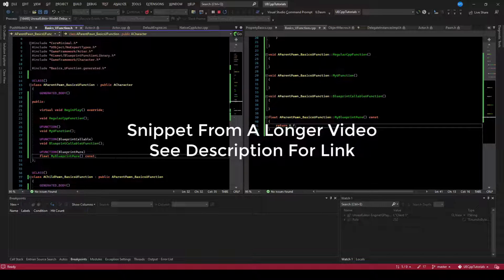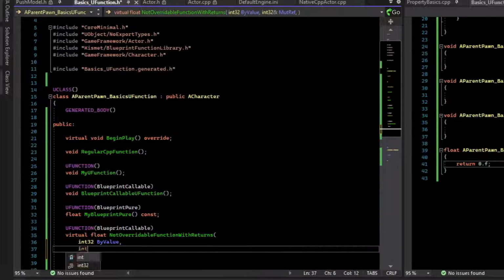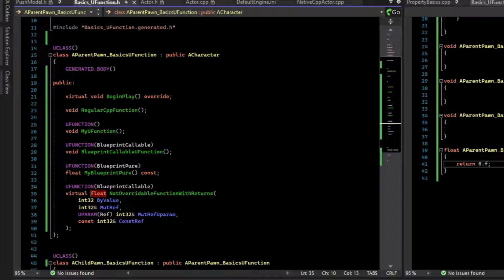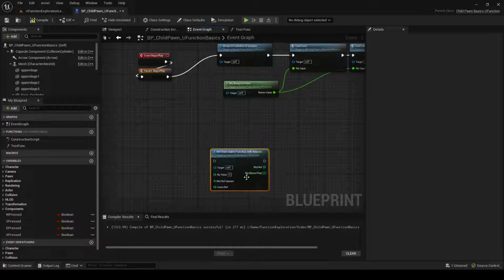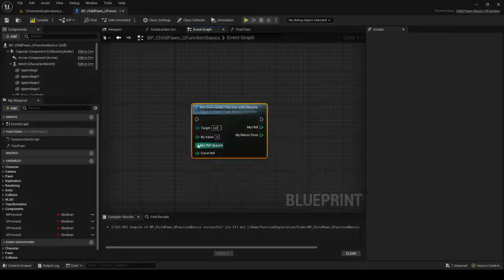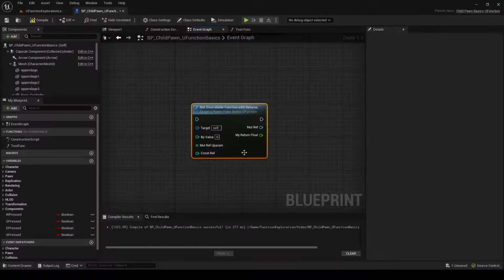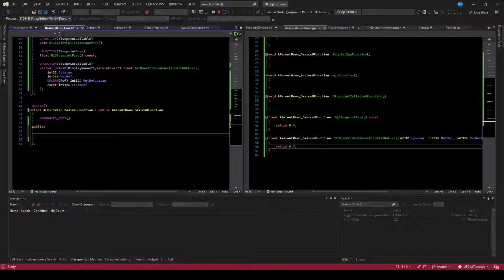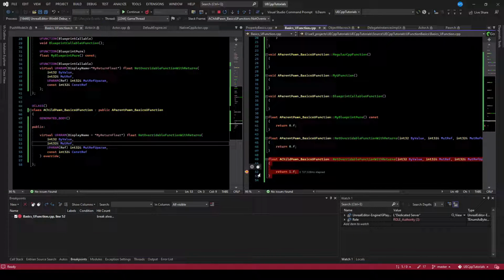Designing C++ UFUNCTION blueprint nodes; the hidden power of UPARAM - UE C++ Tutorial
UPARAM can be used in different contexts, to change the behavior of a node or provide hints.
This video also covers the anatomy of the different types of c++ parameters, and how they manifest as a blueprint node.

0:00 Writing the C++
0:16 By Value
0:23 By Mutable Reference (output parameter)
0:33 UPARAM(Ref) Mutable Reference (input parameter)
0:42 Const Reference
0:47 Naming output parameters with UPARAM(DisplayName="BP-Name")
1:08 Comparing C++ Code to the BP Node
2:10 Overriding your nodes